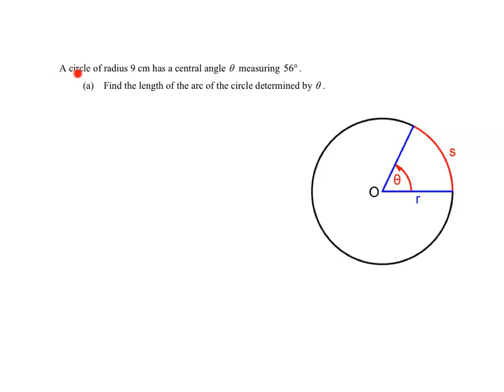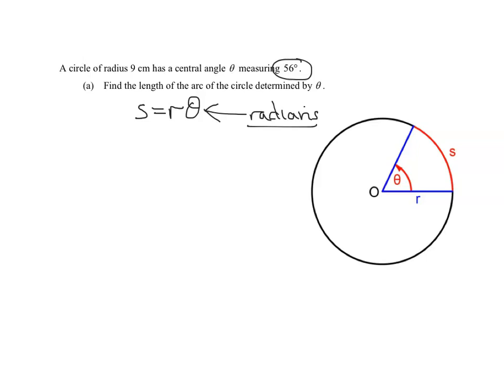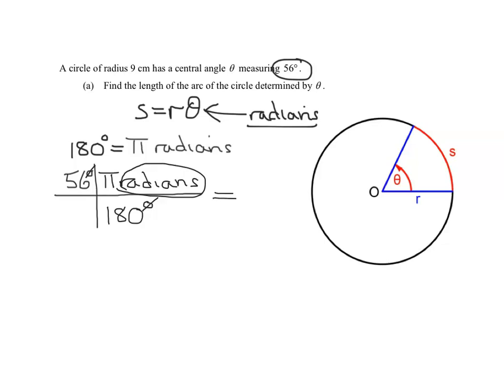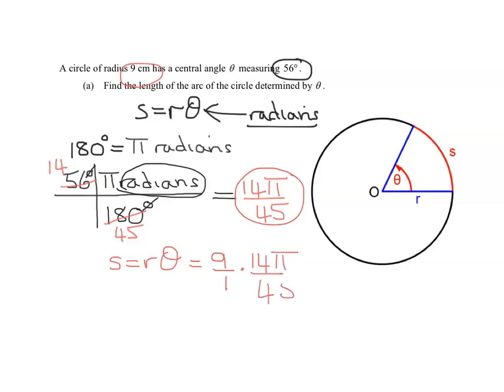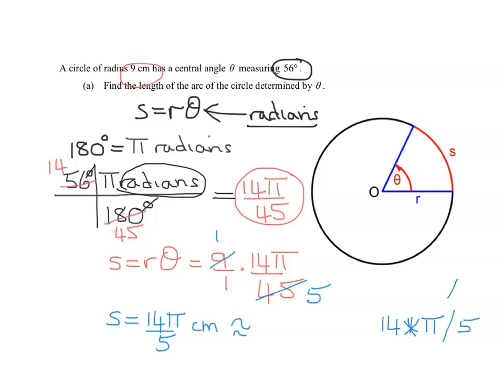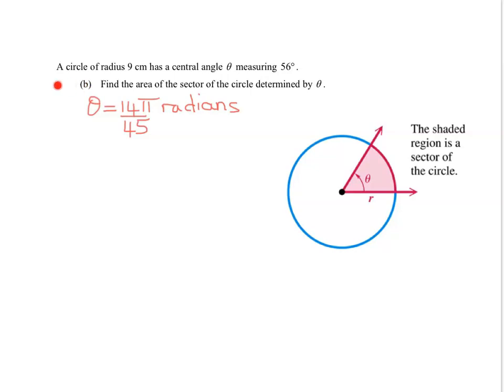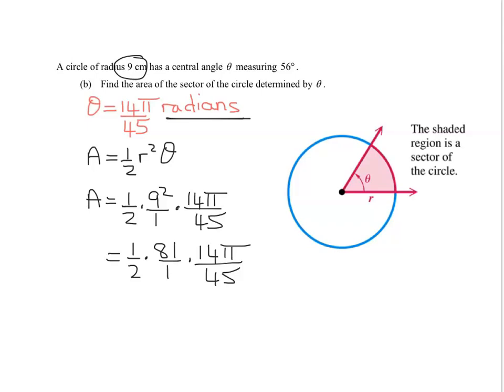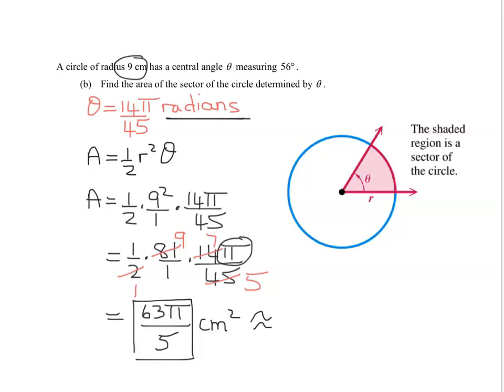Find the Arc Length & Area of the Sector of a Circle Given Radius & Central Angle in Degrees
In order to use the formulas for arc length, s=r*theta, and the formula for area of a sector, A=r^2*theta/2, the central angle, theta, must be in radians. The central angle is given as 56 degrees and the radius is 9 cm. Initially theta is converted from degrees to radians using the conversion factor 180 degrees = pi radians. Then this value is used along with the radius in the formulas for the arc length and the area of the sector.